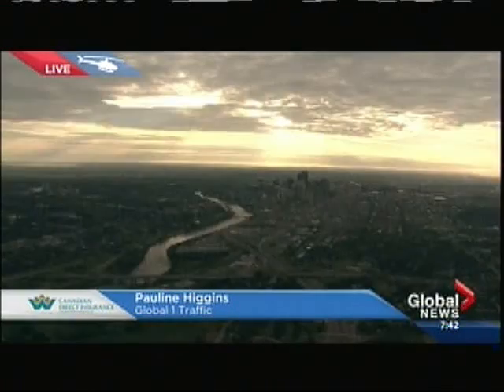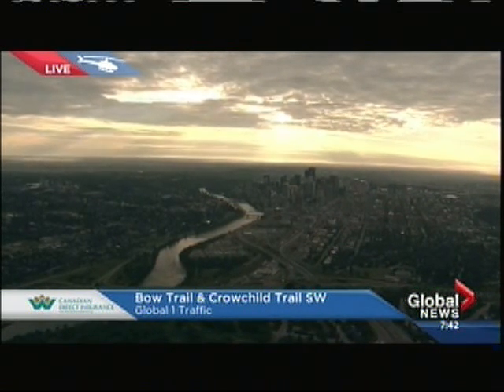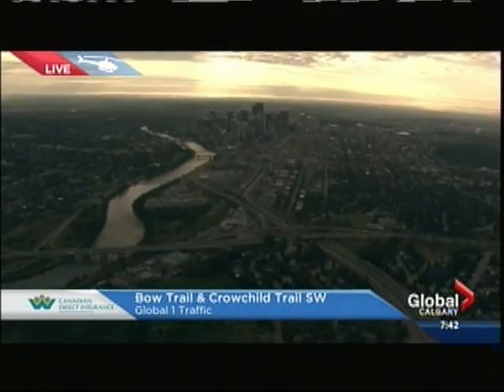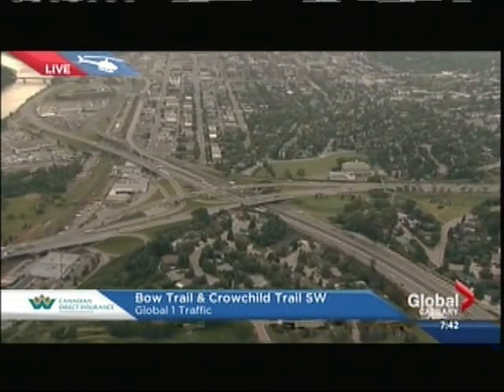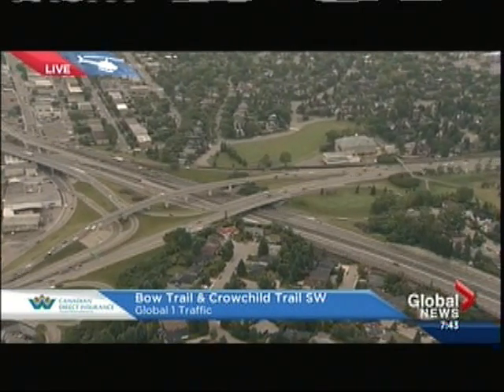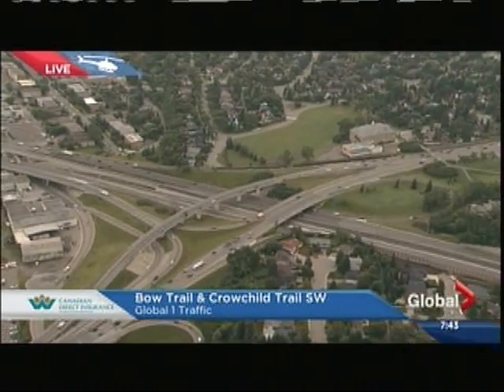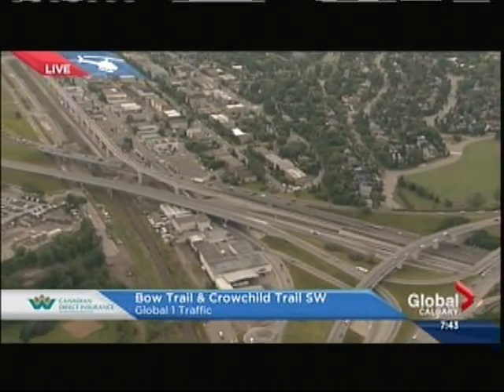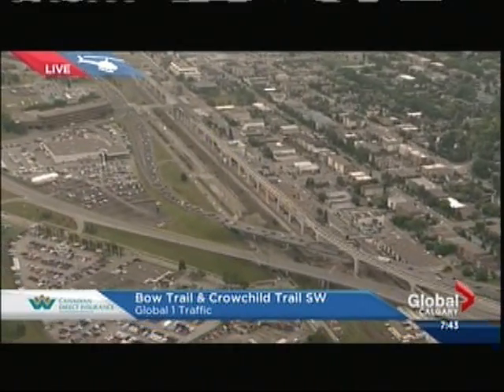Calgary Global Morning News August 7 clip 2 CDI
A clip from the Global Morning News out of Calgary, Alberta on August 7, 2013. Client: Canadian Direct Insurance. Reporter: Pauline Higgins